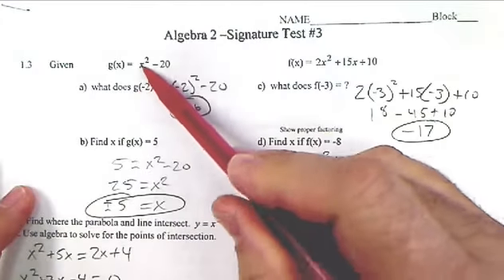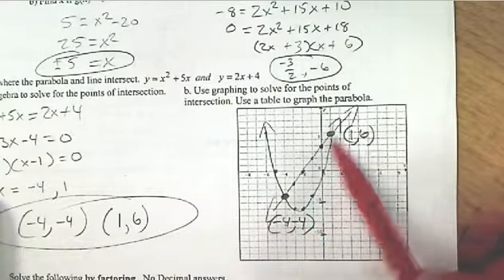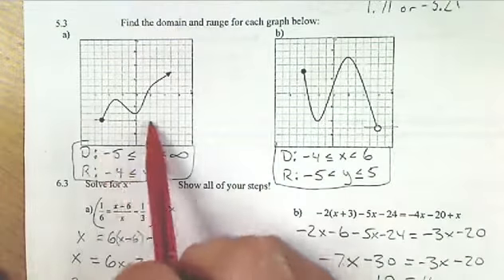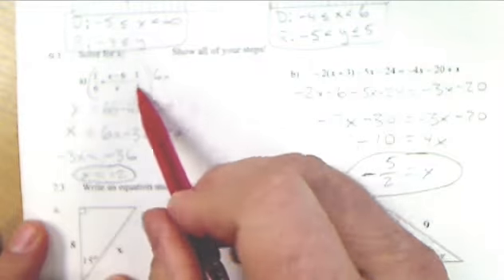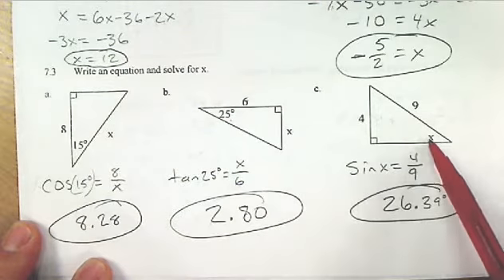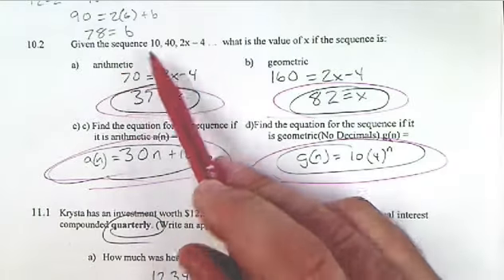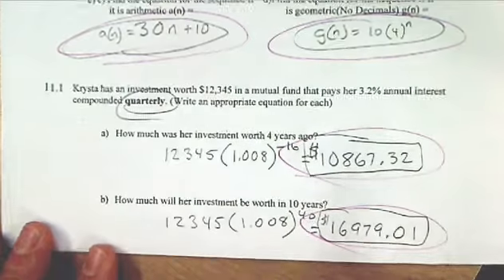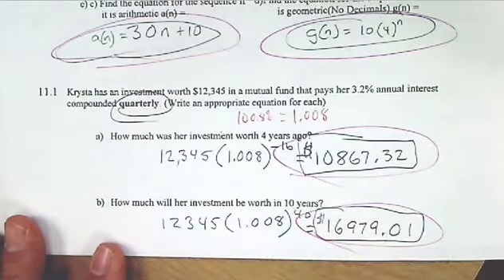Sig Test 3 solutions 2015 Algebra 2